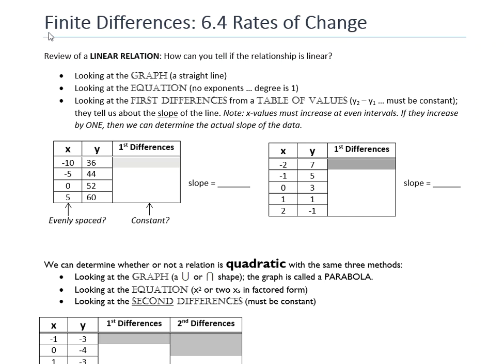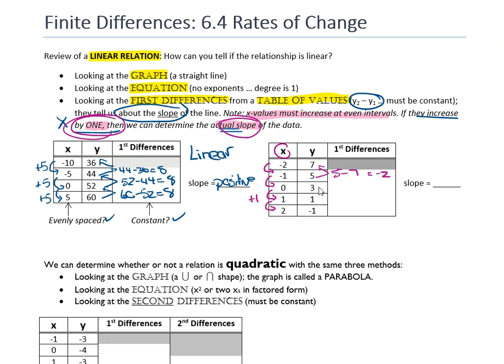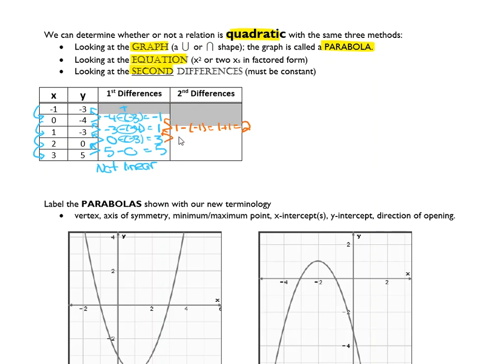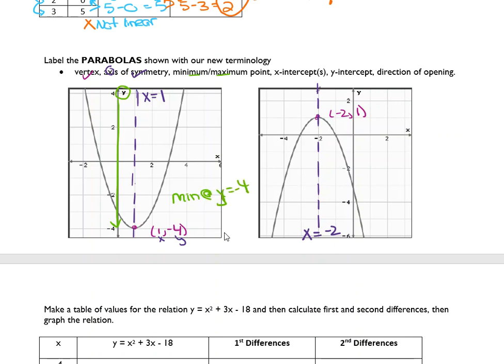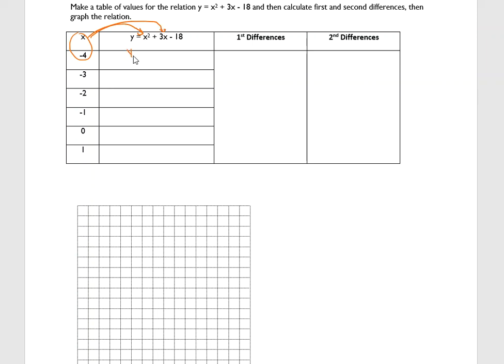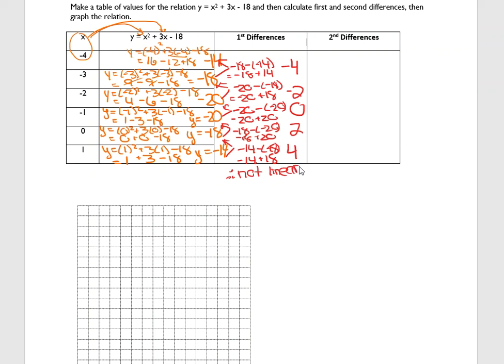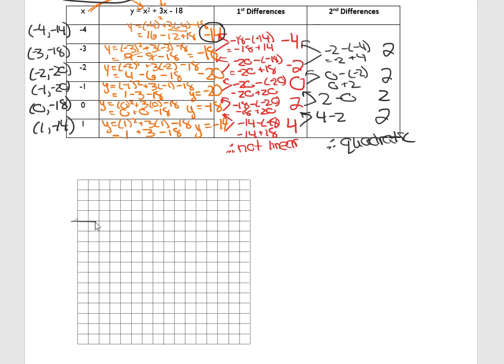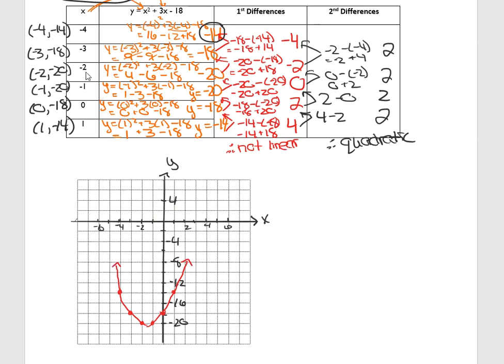Second Differences (MFM2P1: 6.4)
Begin with a review of identifying linear relations, and then use finite differences to identify quadratic relations.